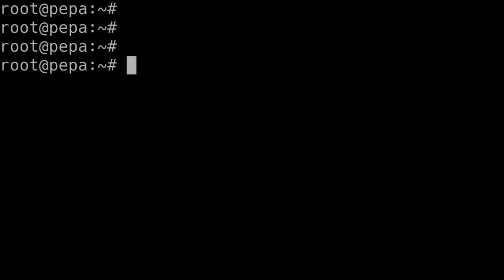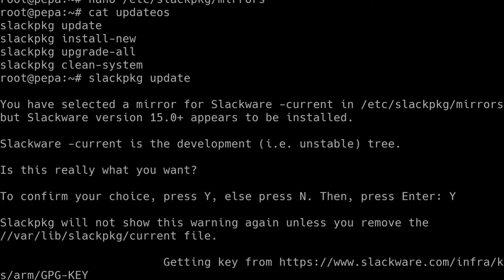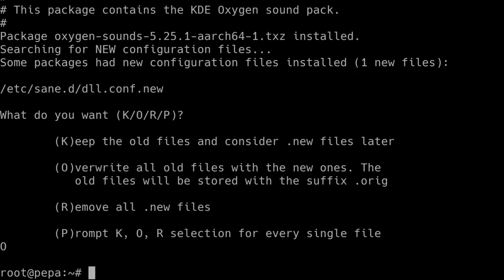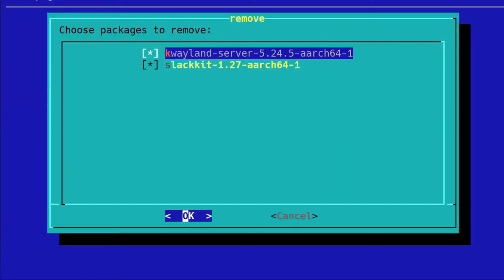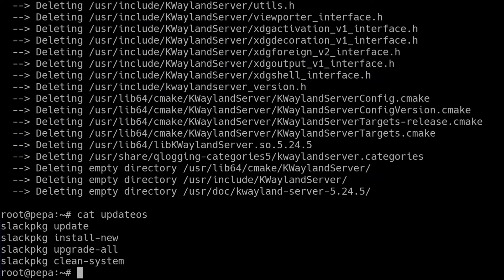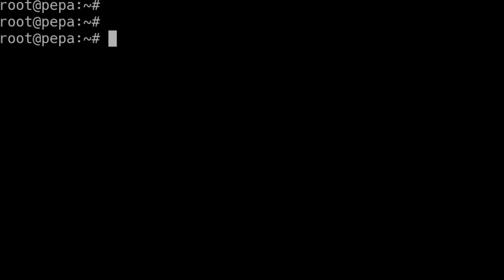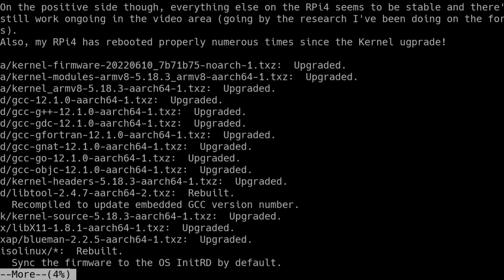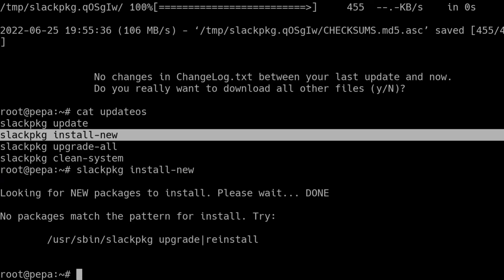S03E05 - Keeping the OS updated with slackpkg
You'll want to keep your Slackware OS updated - here's how to use set up and use slackpkg.